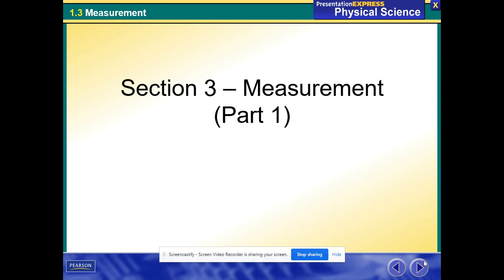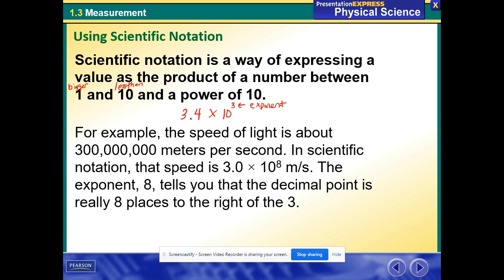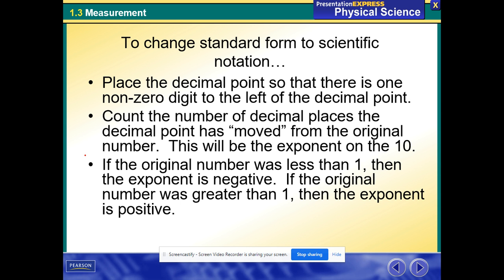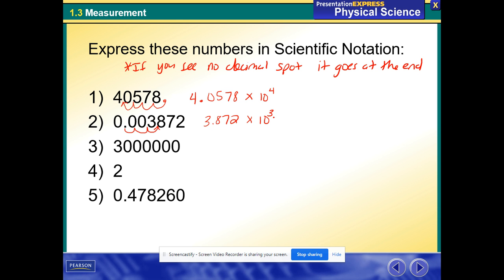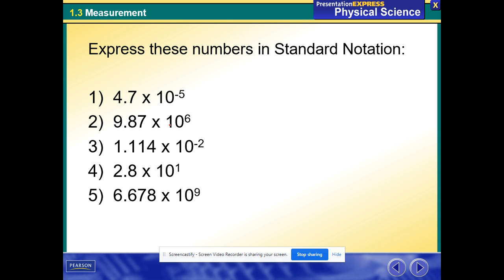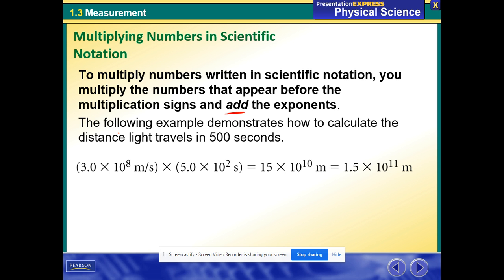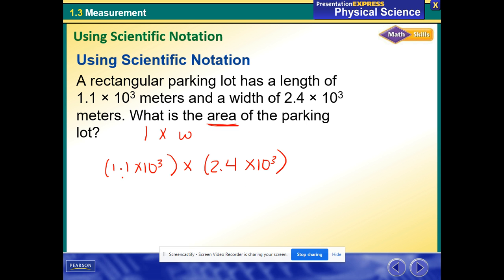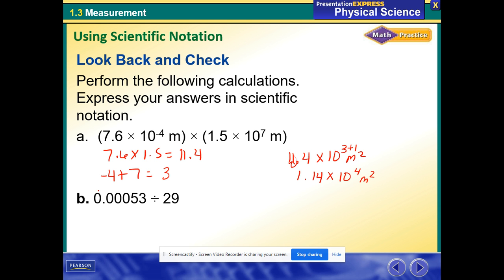Integrated Science - 1.3 Measurement (Part 1) Lesson